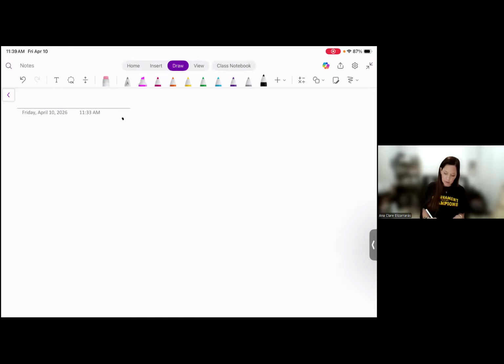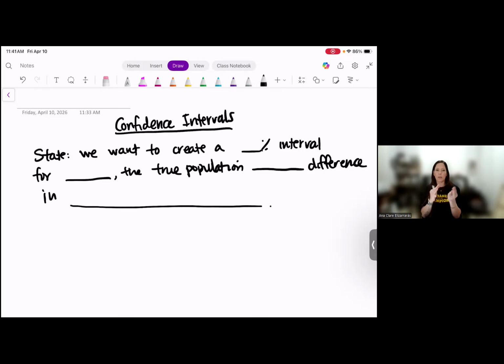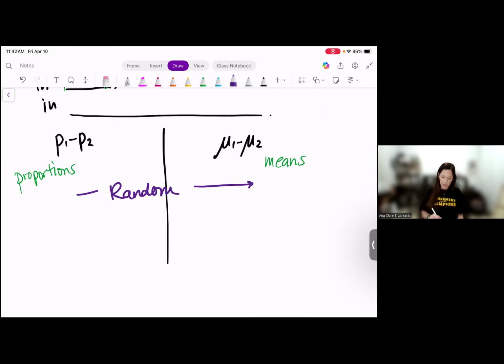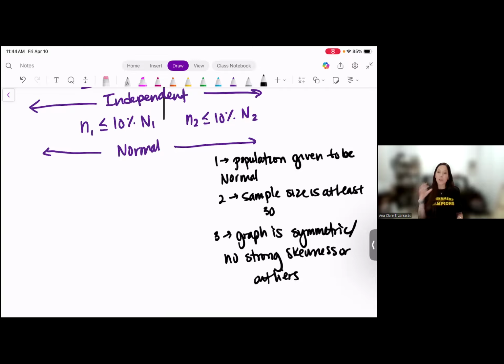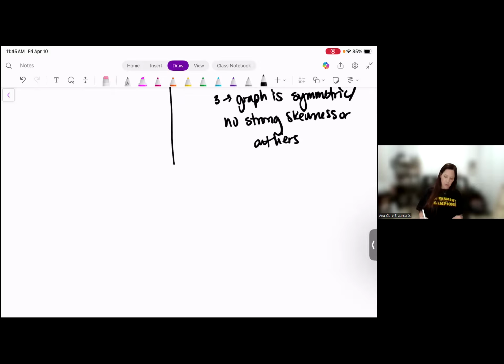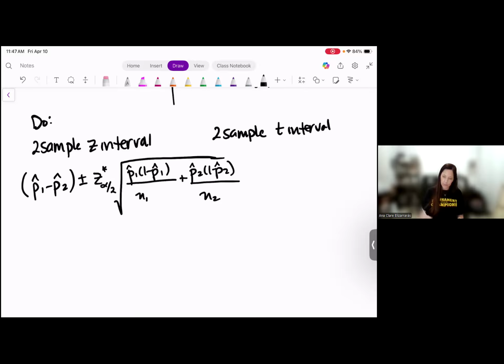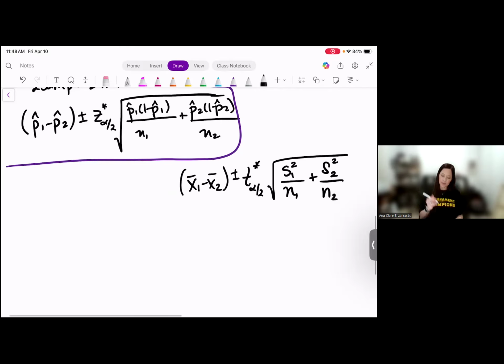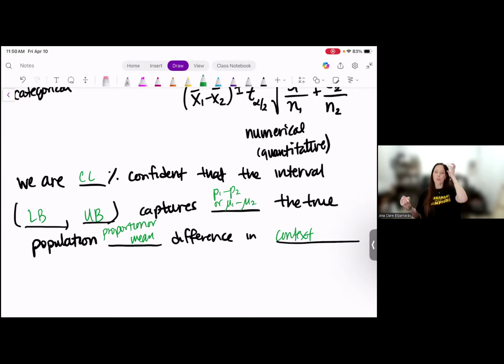Confidence Intervals for Two Samples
This video provides an overview of two-sample confidence intervals, a statistical method used to estimate the difference between two population parameters. It covers confidence intervals for both the difference in means and the difference in proportions, along with when each method is appropriate. The video explains how to construct an interval using sample data.